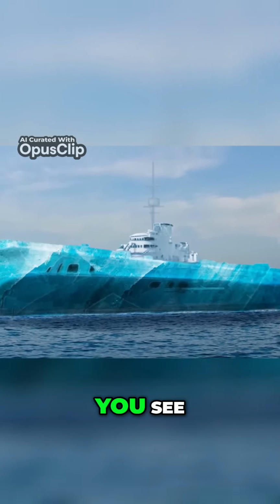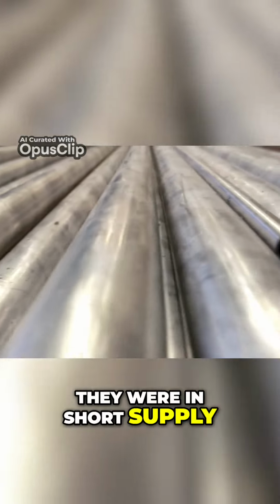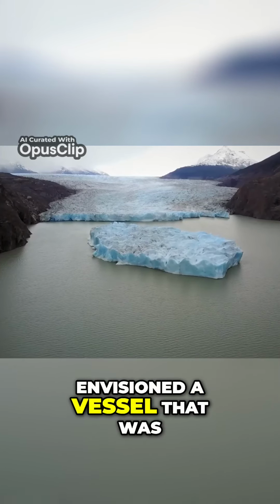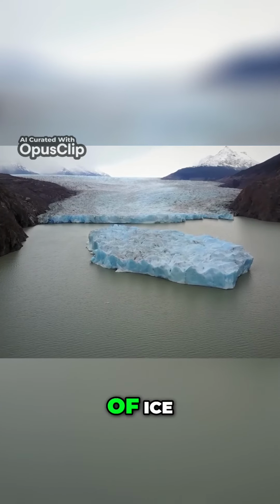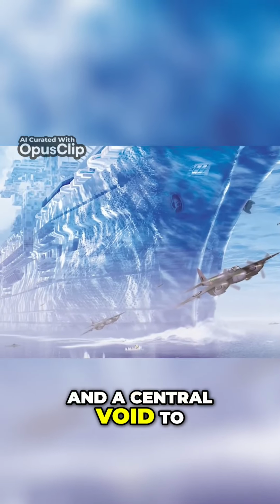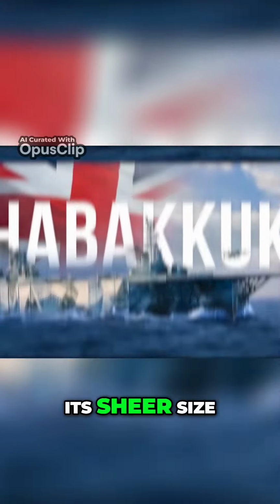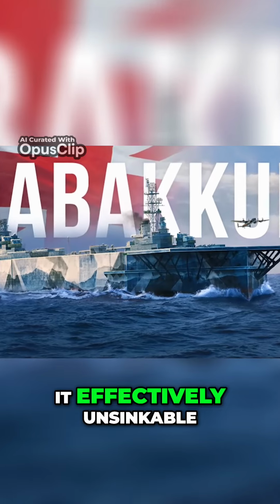Ice and Wood The Unsinkable Ship That Never Was